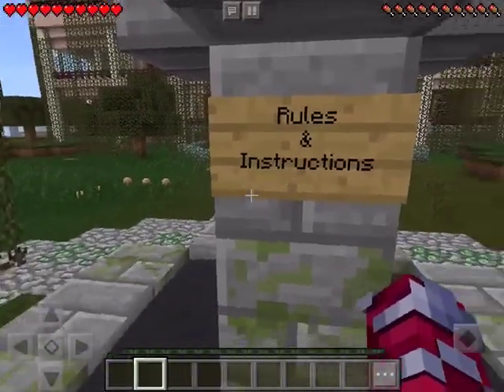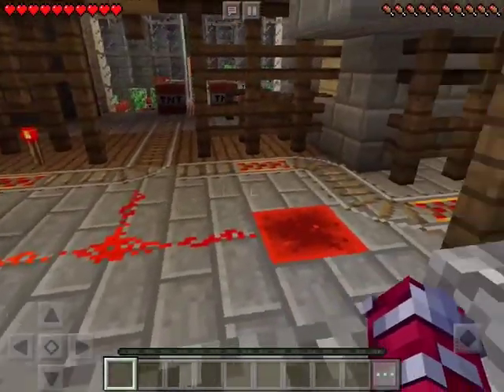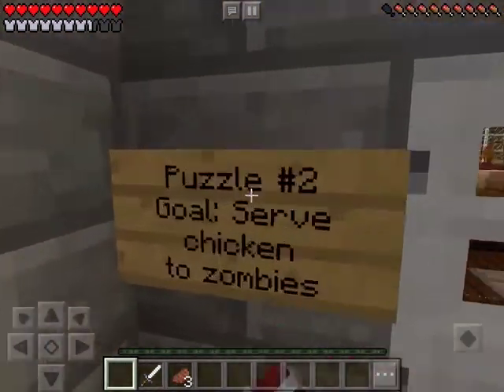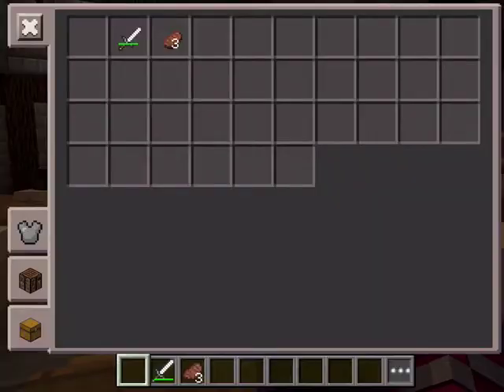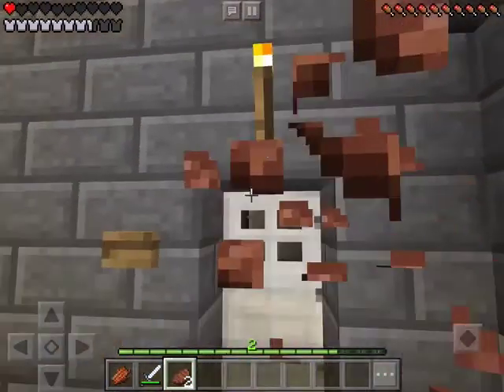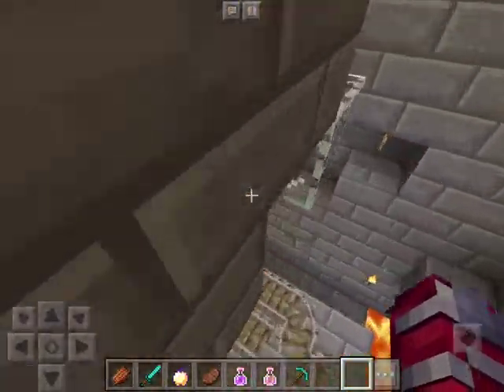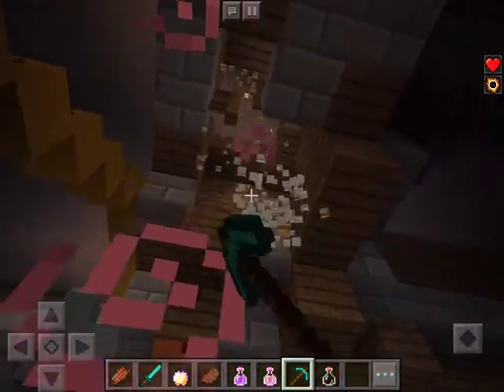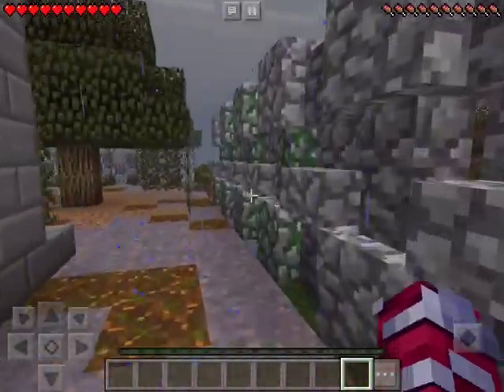Abu is King Redstone Mansion